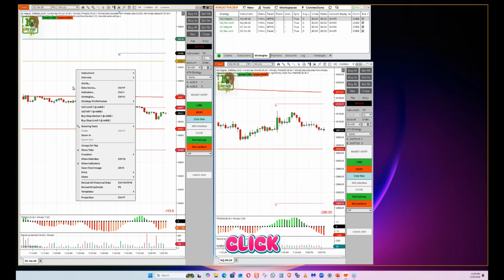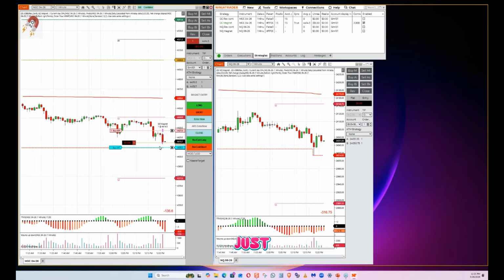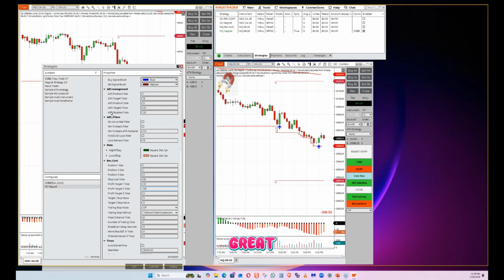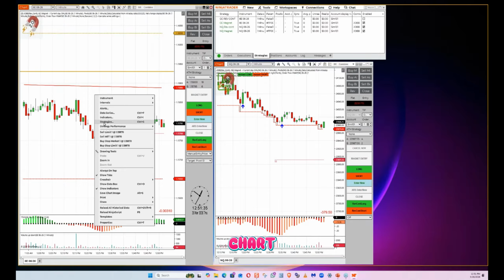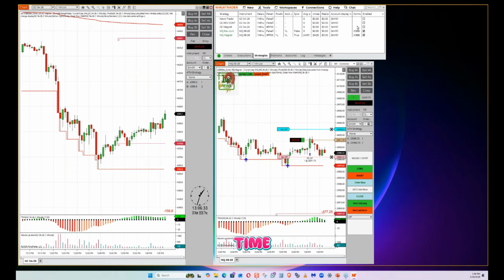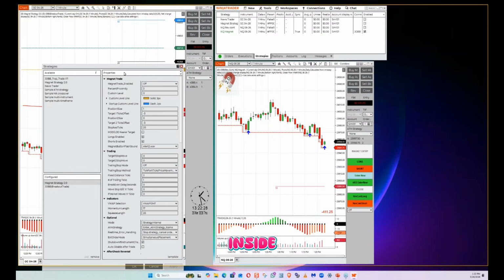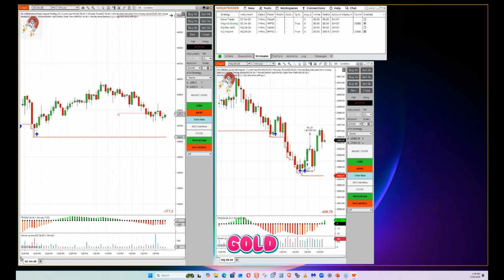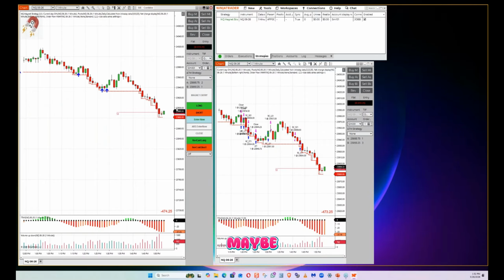Magnet 2 0 Class 2